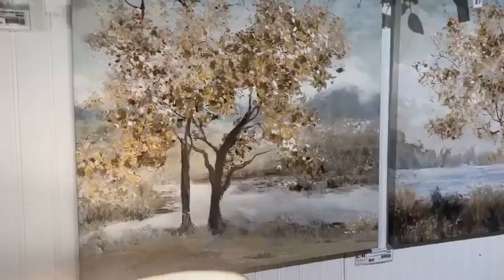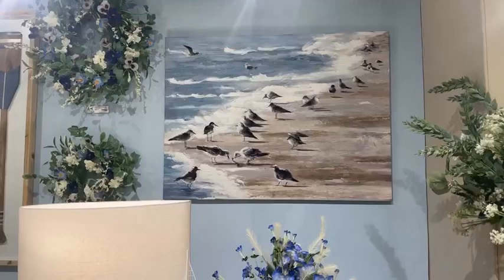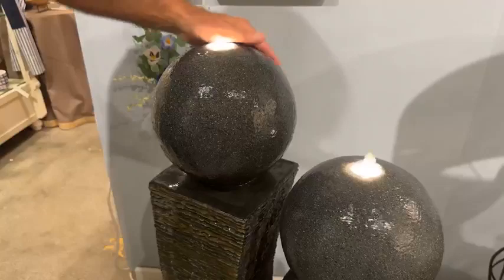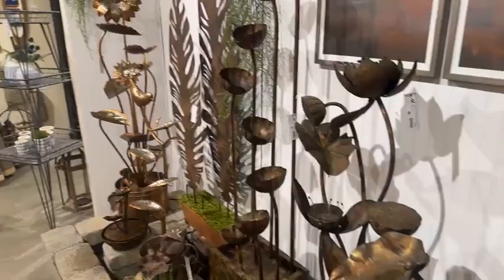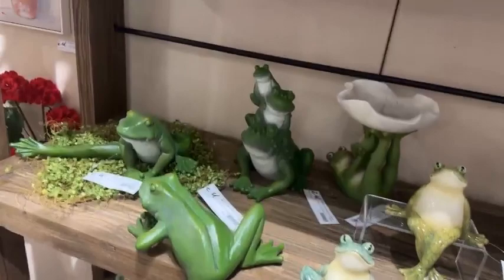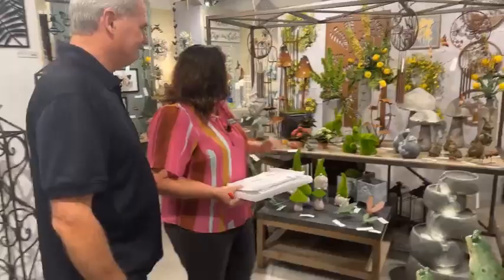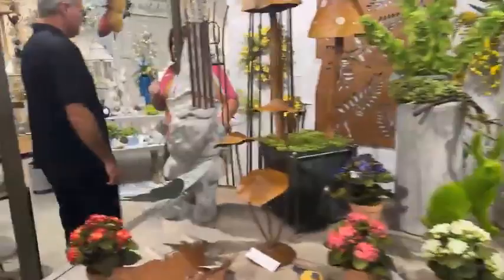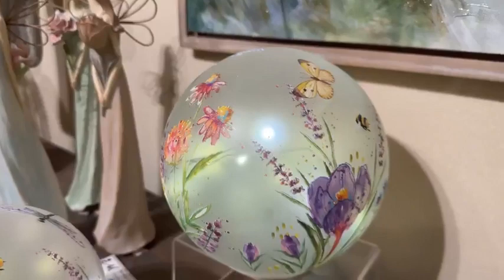Top 100 Best Sellers from Summer Markets Part 2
Our showroom has been recognized as, "A showroom You Don't Want to Miss."  Trends are topping our lists, and new products are hot for retailers.  Join us as we share those top products with you from our Las Vegas showroom.

✨Digital Home & Garden Catalogs are available NOW.  To request
✨Find your Melrose representative and secure the best time for your schedule to explore Melrose.

Log into your Melrose International wholesale account to shop our Virtual Showroom and see our Home & Garden collections.  In Dallas see us in the World Trade Center, showroom 310.  Melrose has showrooms open in America's Mart Atlanta on the 17th floor: 17-C11 and 17-E18. Appointments can be scheduled for your showroom experience. In Las Vegas, see us in the World Market Center.  See us in building C, 606 and 618. Our Quincy IL showroom is open by appointment.  You can shop us anytime at melroseintl.com. or call Customer Service at to assist you in setting up your wholesale floral, designer, drop ship or home décor account.